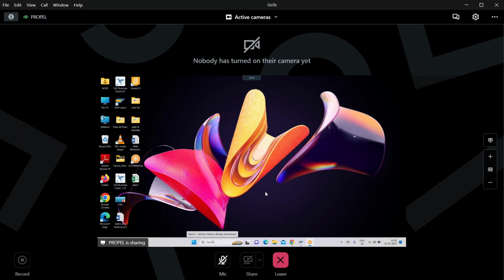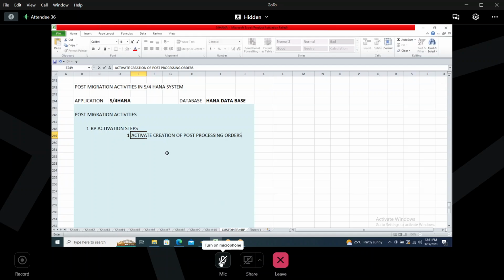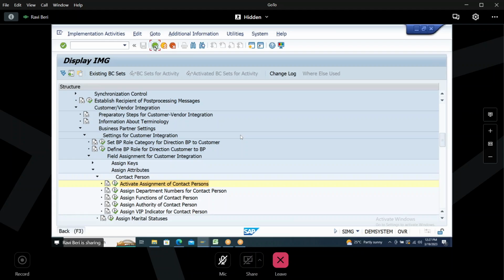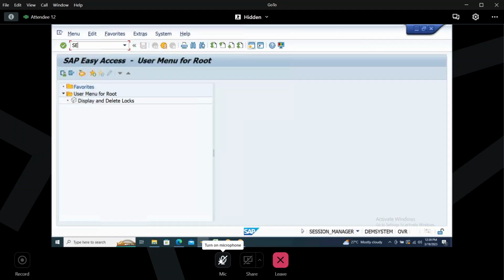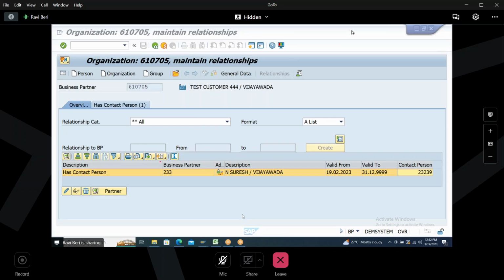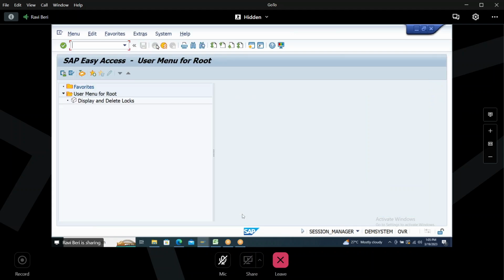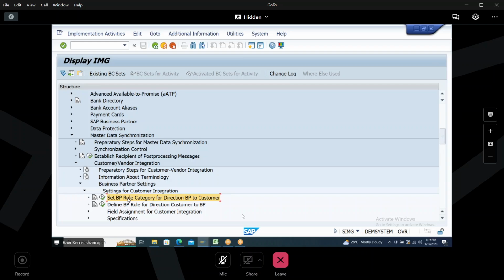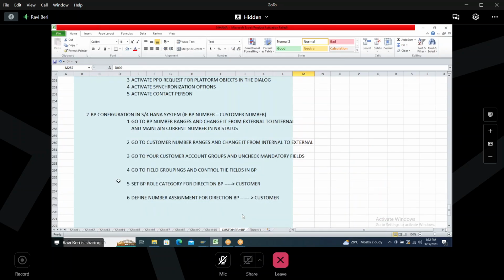13 Class hana, post migration